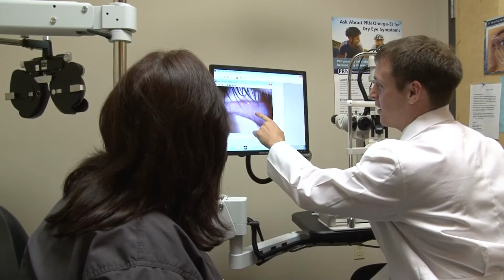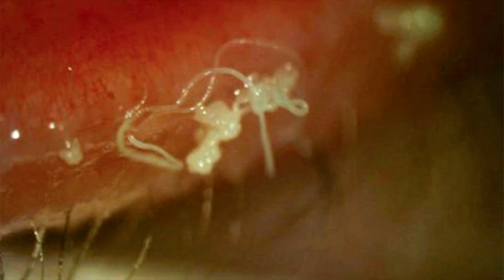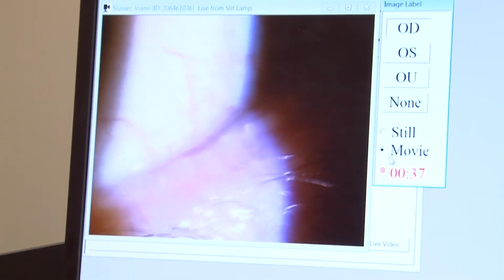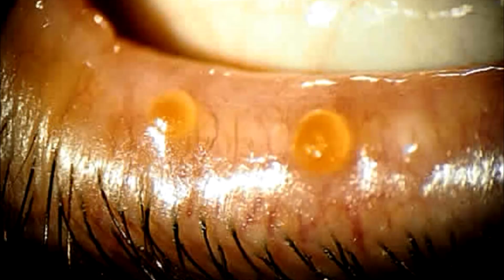Mibo Medical Group 2 - How the Mibo Thermoflo fits in our practice.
How the Mibo Thermoflo fits into the practice - Dry Eye Clinic of Northeastern Pennsylvania.